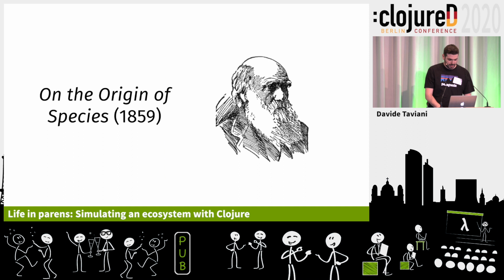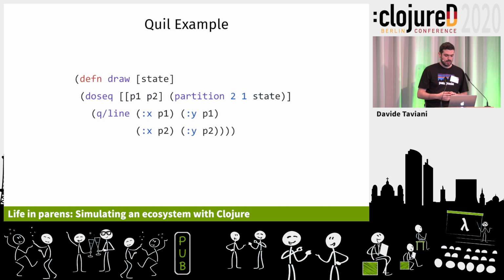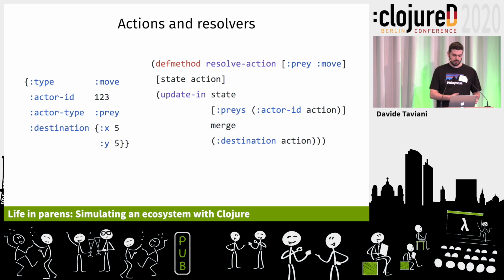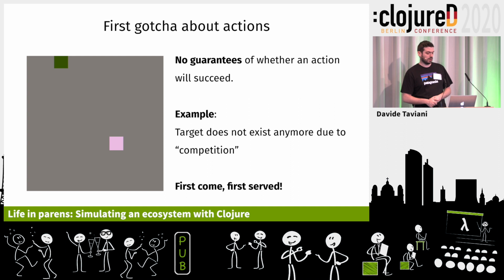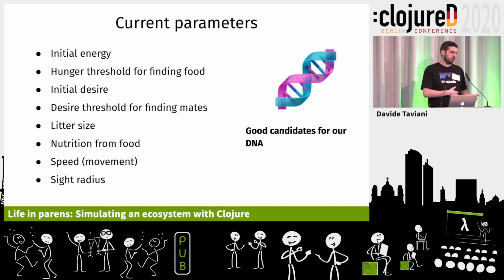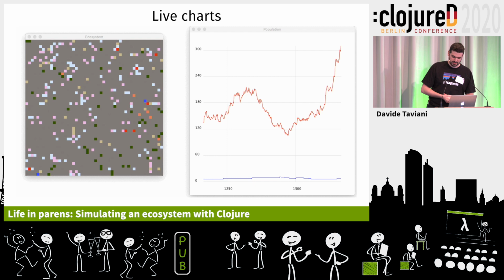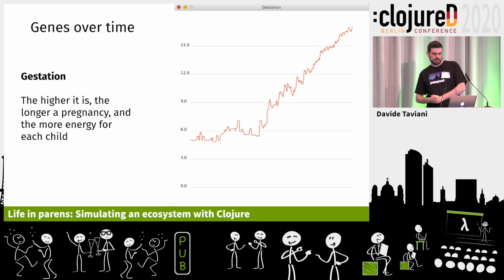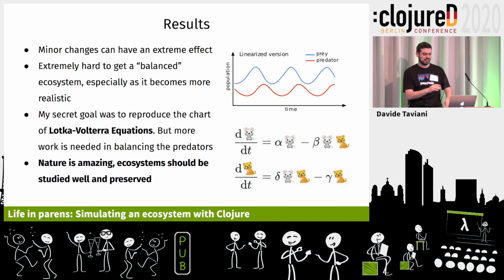clojureD 2020: "Life in parens: simulating an ecosystem with Clojure" by Davide Taviani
Nature is the sum of a large amount of complex ecosystems, where different species coexist in a fragile equilibrium.
In this talk, we will simulate our very own ecosystem with Clojure, and explore emerging patterns under simple sets of rules.
We will have the chance of creating our own little creatures and observe them thrive, compete and evolve, as they struggle for their own existence.